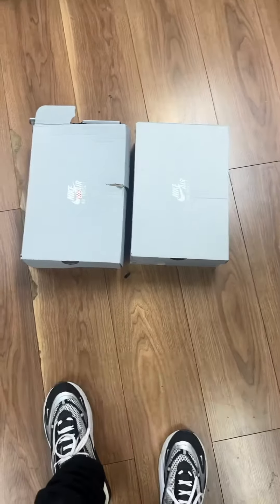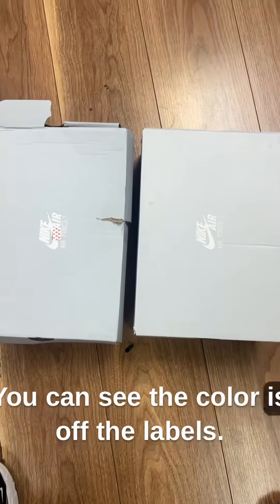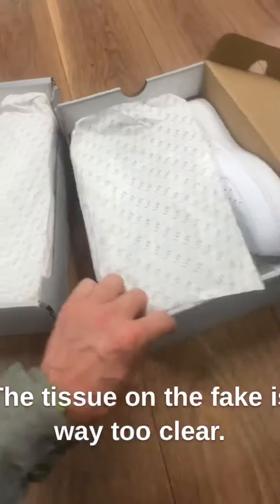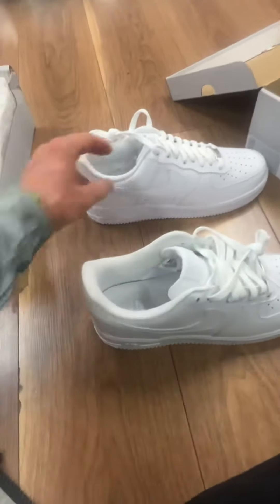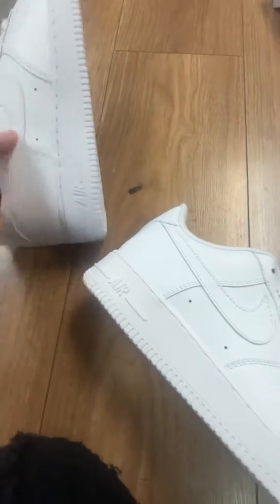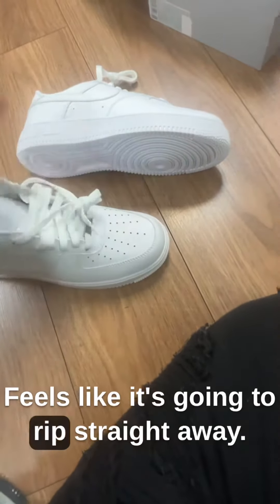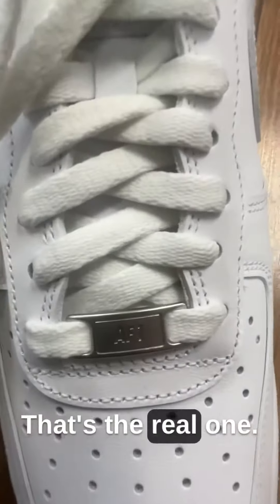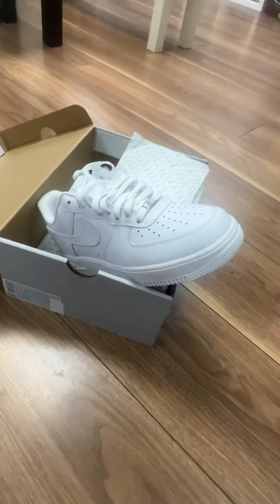Shocking FAKE VS REAL Air Force 1s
10 years in, and never been offered fake Air Force 1s. Hope this vid shows you some differences. Got in tough if you have any questions and or need a FREE legit check! 🙏🏻